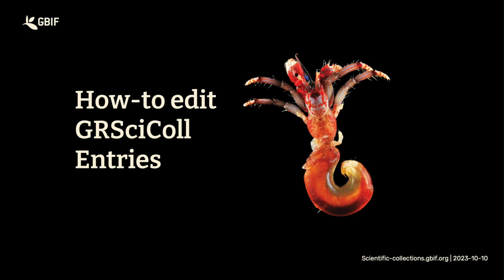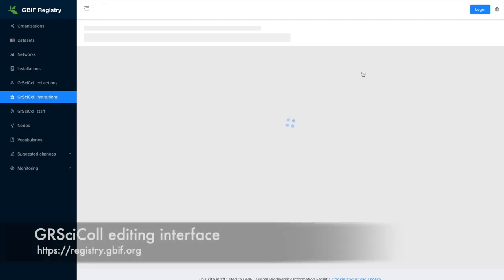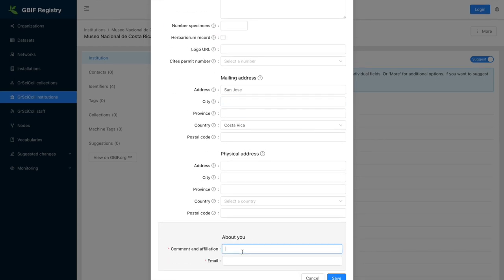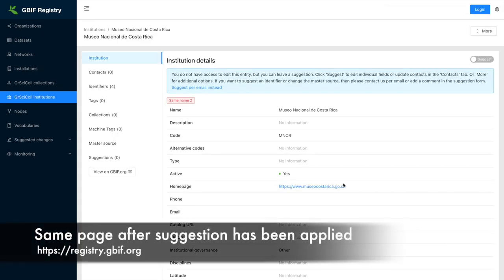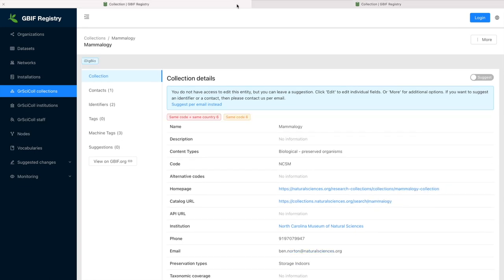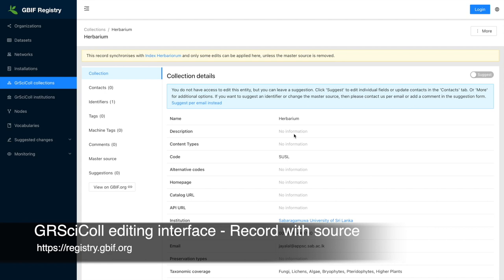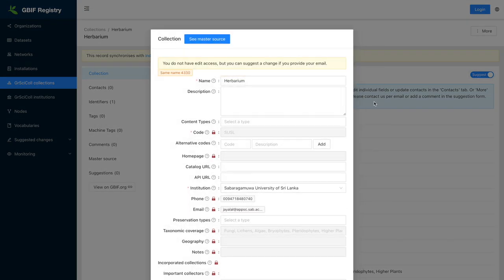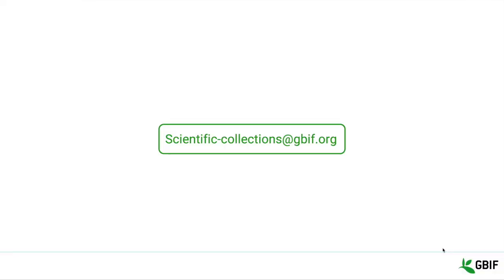How-to edit GRSCiColl Entries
October 2023